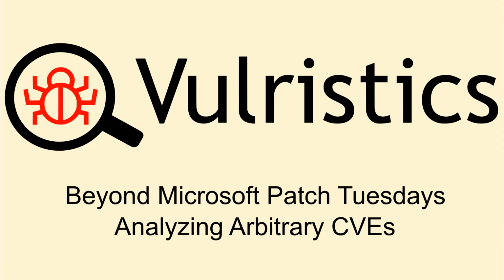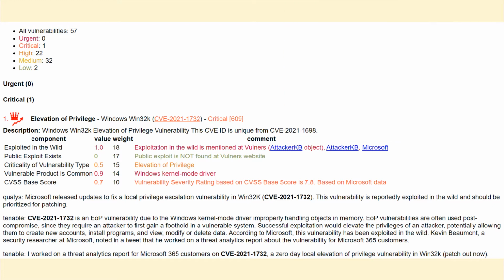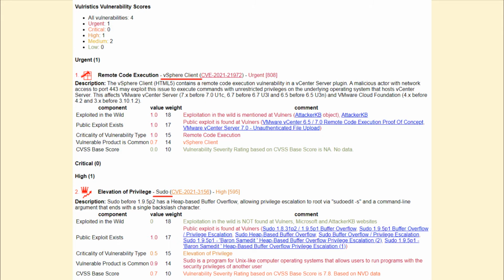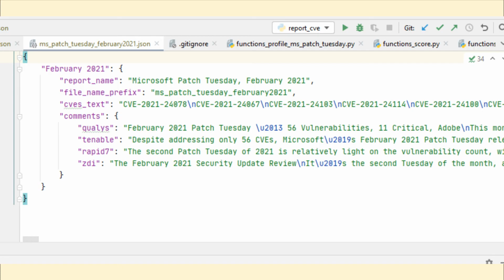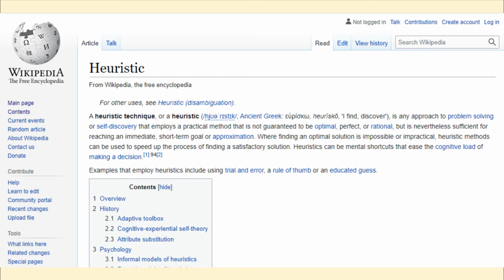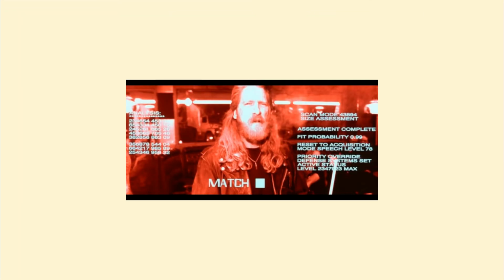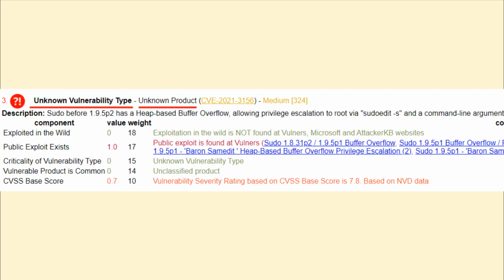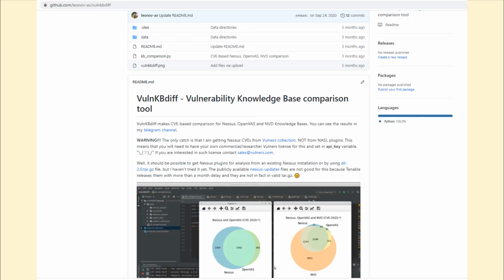Vulristics: Beyond Microsoft Patch Tuesdays, Analyzing Arbitrary CVEs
Hello everyone! In this episode I would like to share an update for my Vulristics project. For those who don’t know, in this project I am working on an alternative vulnerability scoring based on publicly available data to highlight vulnerabilities that need to be fixed as soon as possible. Text version